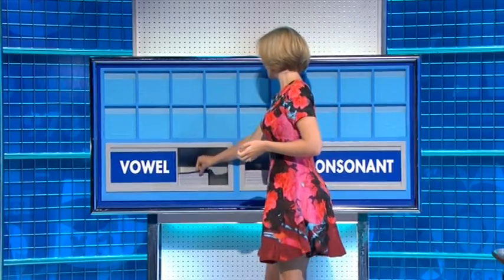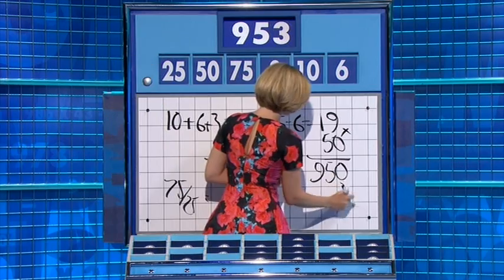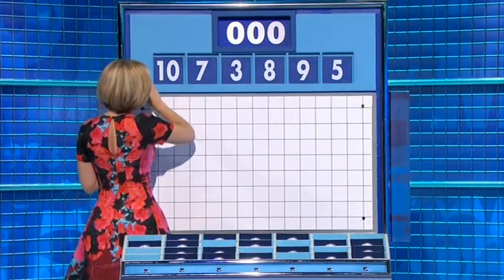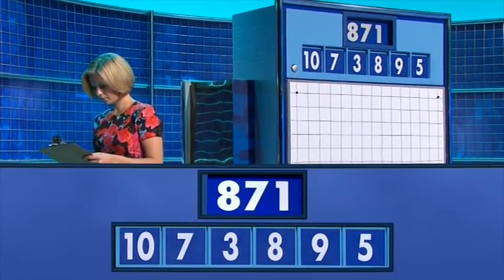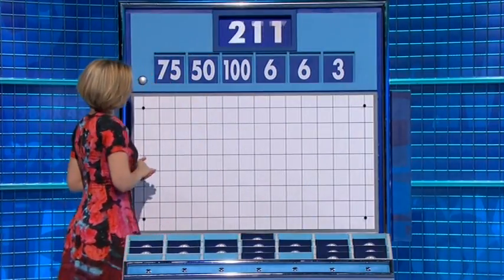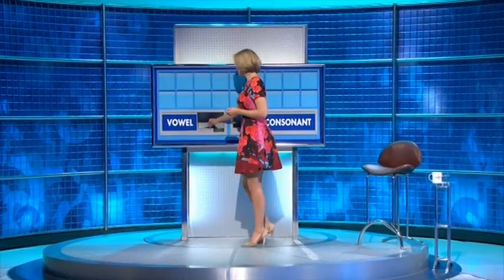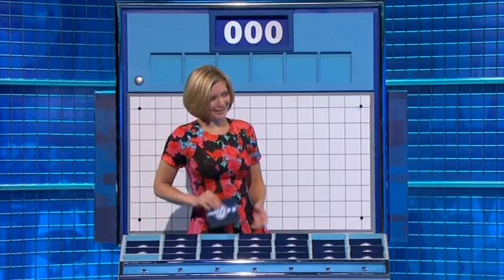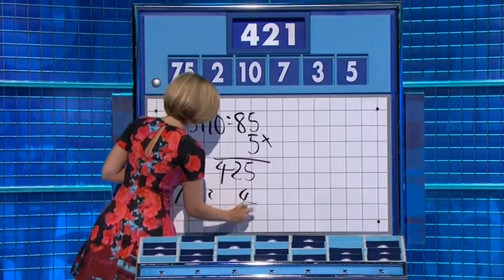Rachel Riley - Countdown 69x023 2013,08,10 0529c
Content is copyright Channel 4 Television